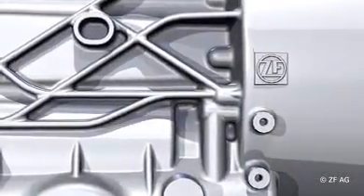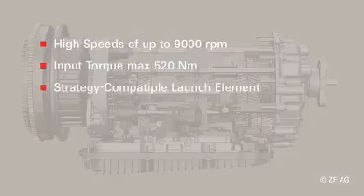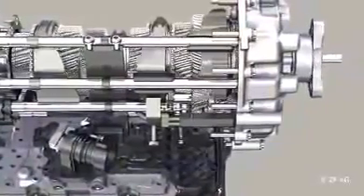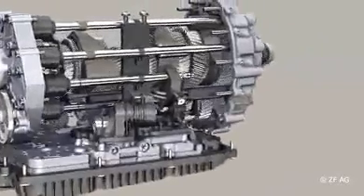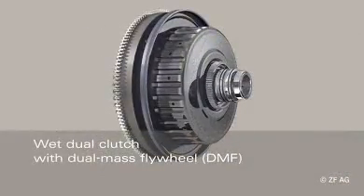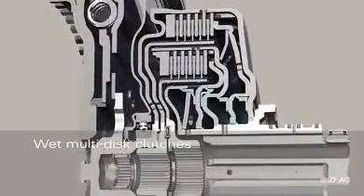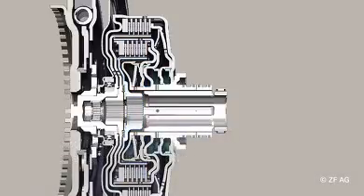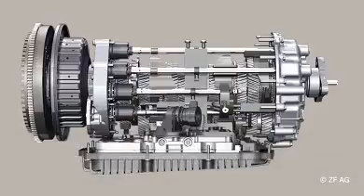DCT DUAL CLUTCH TRANSMISSION